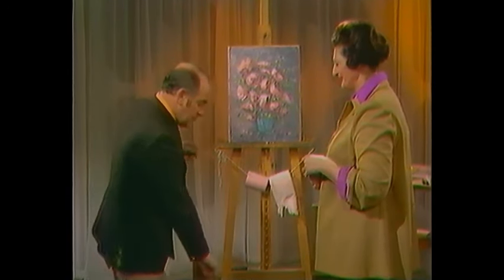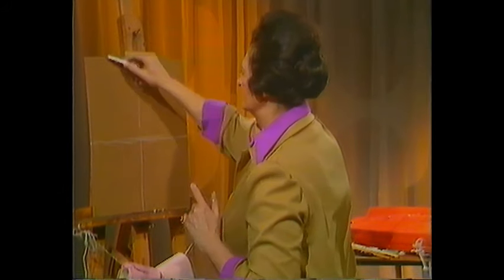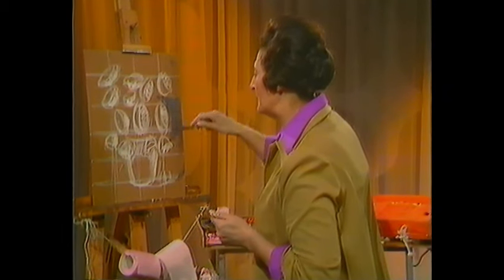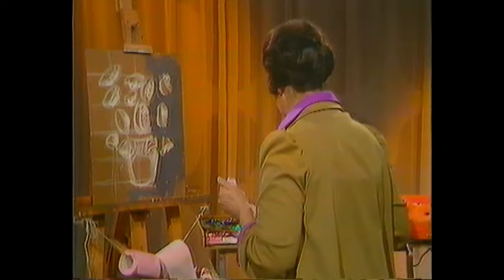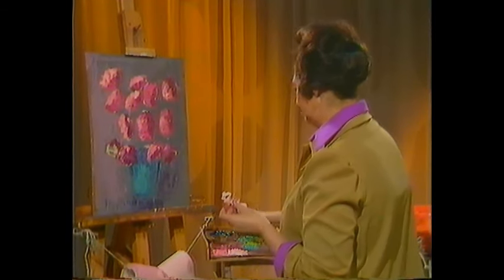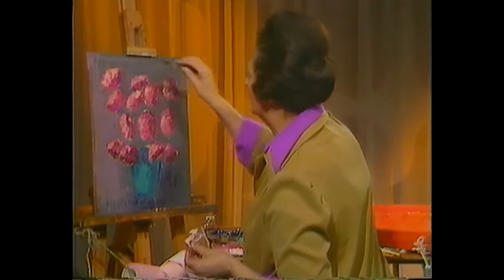Paint Along With Nancy (ITV, UK, Nancy Kominsky): "Pink Poppies"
Made by HTV for ITV. Found on an tape from ebay. Also featuring Alan Taylor. This episode apparently first aired in 1975, but I'm guessing this repeat is from around 1980 or 1981.